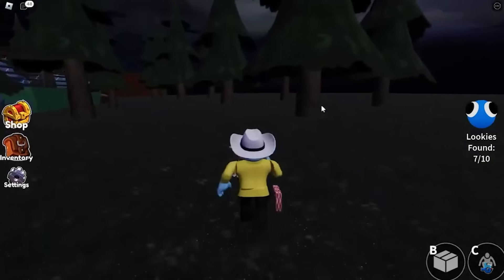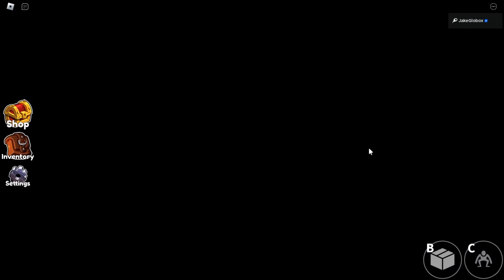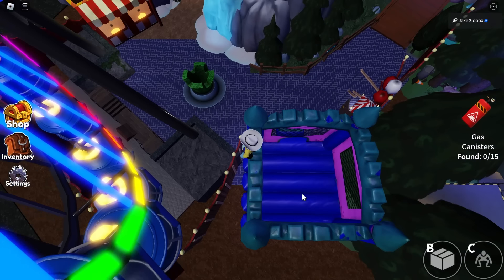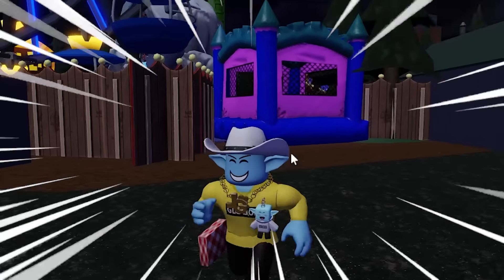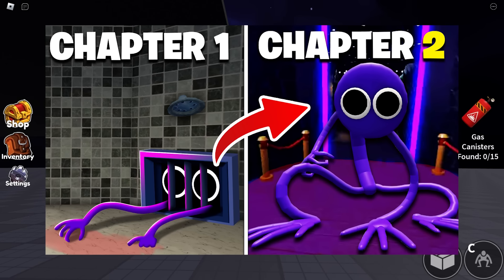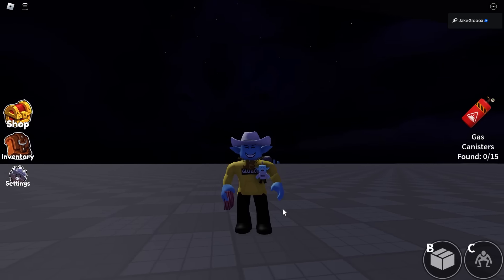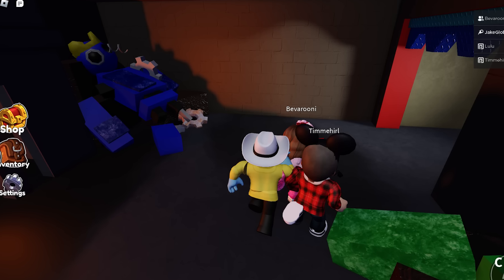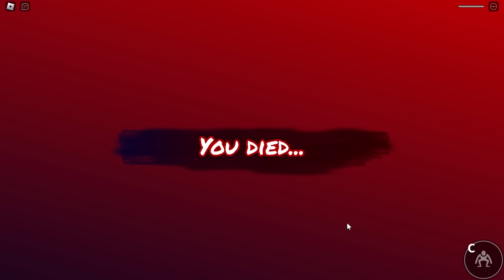*NEW* SECRETS Found in Rainbow Friends Chapter 2!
Today we Found a GLITCH on how to escape The Rainbow Friends chapter 2 map!

💬If you see this, Comment: CYAN